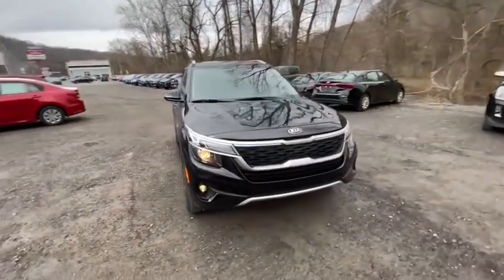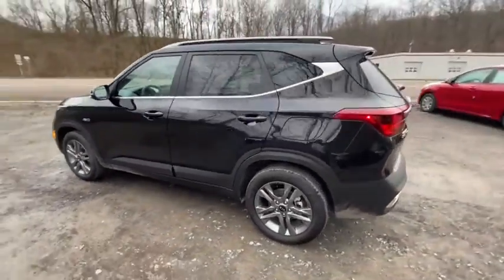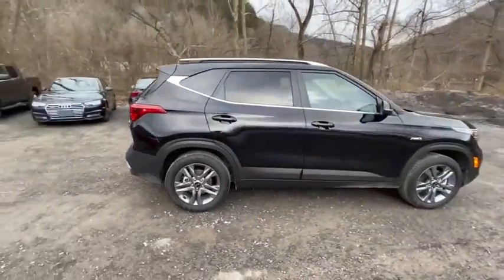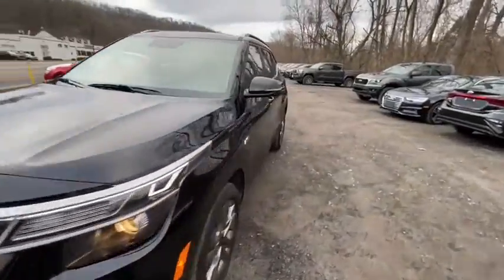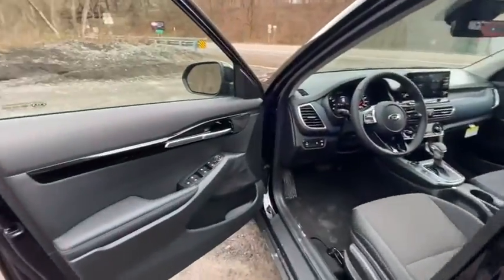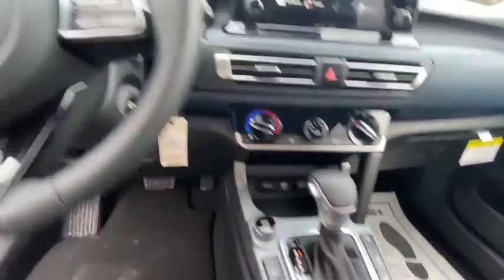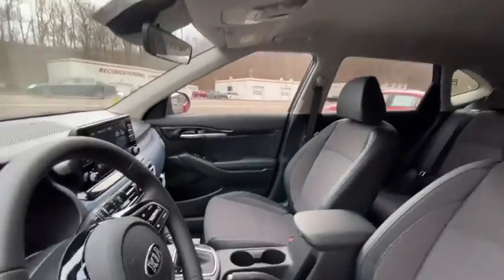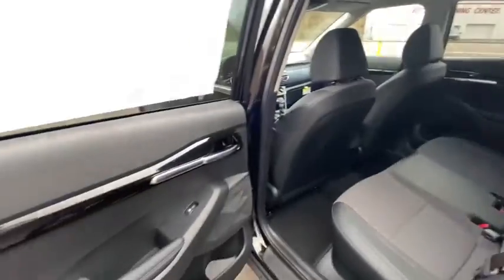2021 Kia Seltos Cumberland, Westernport, Frostburg, MD, Keyser, Ridgeley, WV C164267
Cherry Black New 2021 Kia Seltos available in Cumberland, Maryland at Timbrook Kia. Servicing the Westernport, Frostburg, MD, Keyser, Ridgeley, WV area.

Timbrook Kia
10210 Mt Savage Rd NW